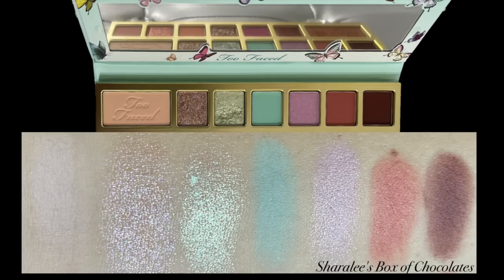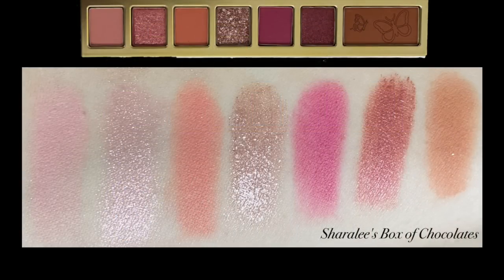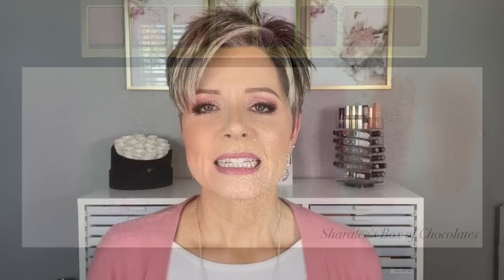Too Faced TOO FEMME 🦋 Collection {Review, Swatches & Tutorial}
This collection immediately caught my eye when I first saw it online. The beautiful, feminine colors and theme are right up my alley. HOWEVER, after testing it out for a few weeks, is it something you should buy or pass on? I'll share swatches, show you a tutorial so you can see the products in action and then share some very important information about the formulation. then you can decide if this collection is for you🤔

*By Terry Ombre Blackstar Color Fix Cream Eyeshadow (Frozen Quartz) ~

✨BRUSHES USED:
*BK Beauty 204 ~
*BK Beauty Angie Hot & Flashy A503, A502 ~
*Morphe E4 ~